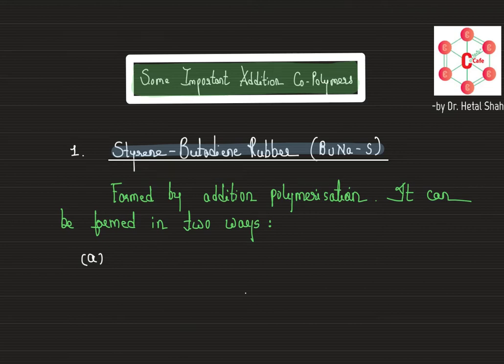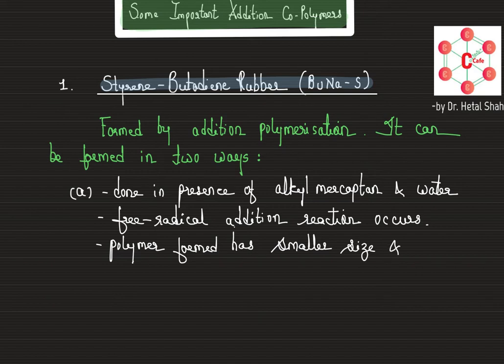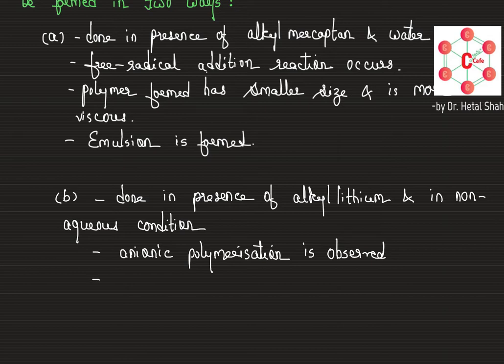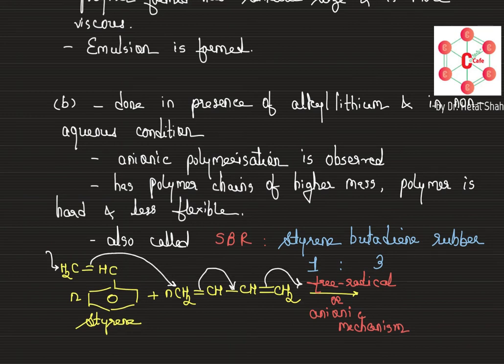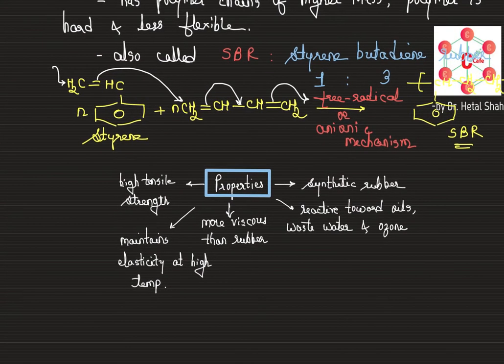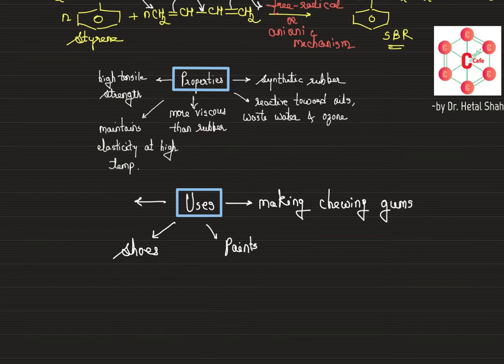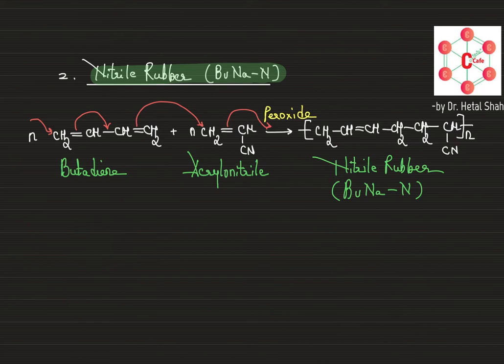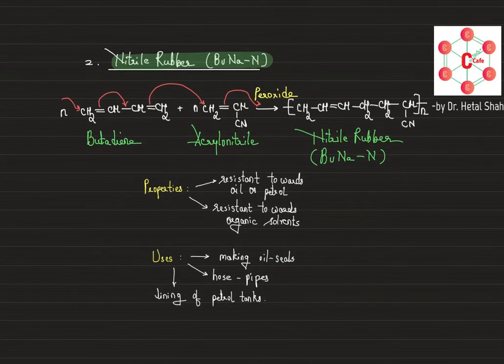Polymers-Video 4-Types of Polymerisation-3.mp4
Addition Copolymers